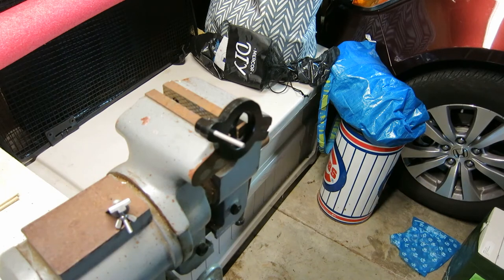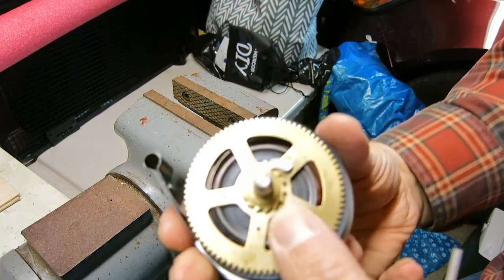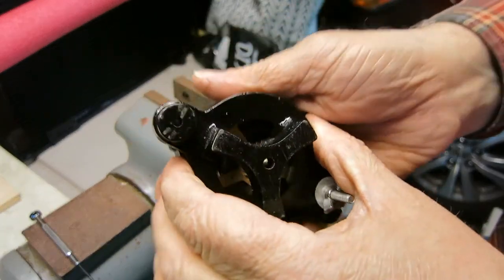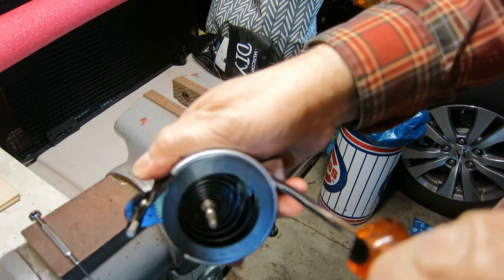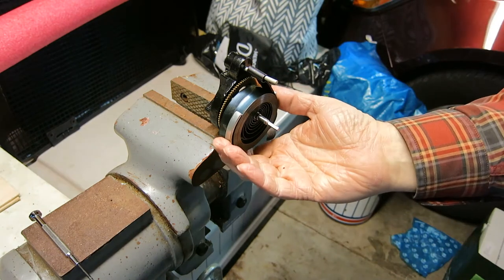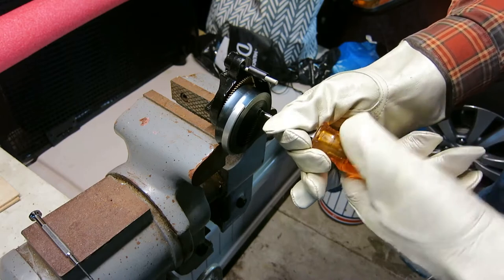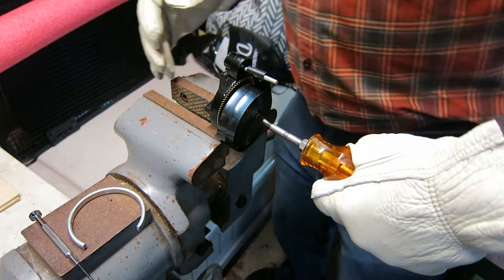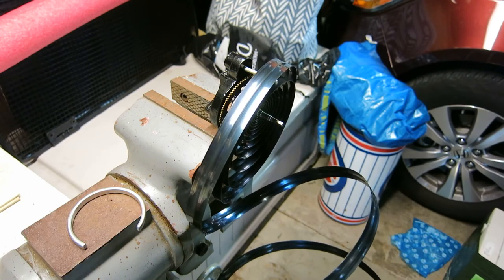How NOT to use a Loop End Mainspring Winder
TL;DR - I nearly lose the battle with the mainspring, at 6:35 into the video.

Most mainspring-unwinding videos are made by experienced clock repairers, so you rarely see all the things that could go wrong. Unlike those repairers, I'm a total novice: this is my first clock, and the first time I've tried to use this tool to unwind a spring. I'm lucky I didn't cut my fingers or ruin a mainspring.

I've cleaned all the parts of my non-running, $10, Montgomery Ward, 30-day, Korean clock - except the mainsprings. In this video I attempt to Let Down (completely unwind) the mainsprings using an inexpensive Loop End Mainspring Winder, so that I can clean the springs.

Things didn't go as well as I'd hoped. I found this type of winder requires that your mainspring wheel (gear) is securely fastened to its arbor (center shaft) - which isn't the case in this inexpensive clock.

Through most of the video I'm unaware of the dangers I'm facing: that if I lose my grip on this powerful, 30-day clock mainspring, it could fly open all at once, flinging sharp steel everywhere.

My plan now is to buy a much safer clock mainspring winder, such as the Ollie Baker style Spring Winder